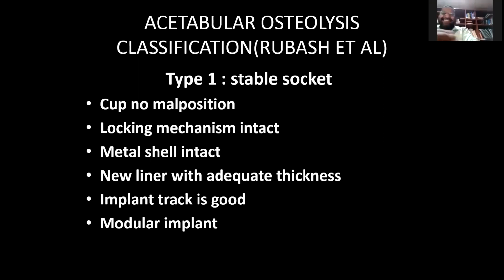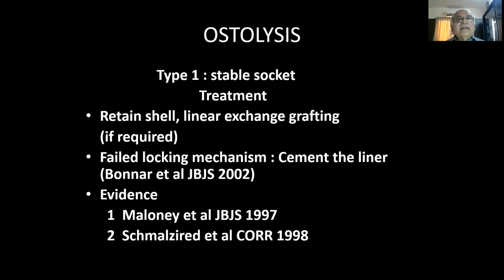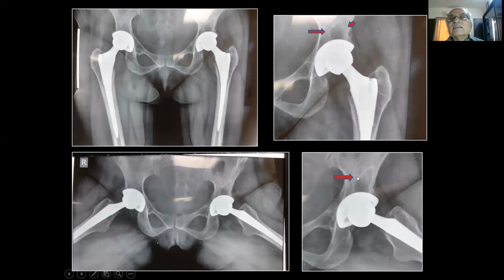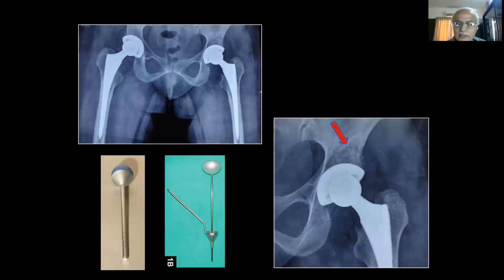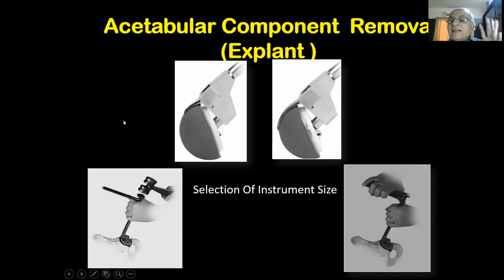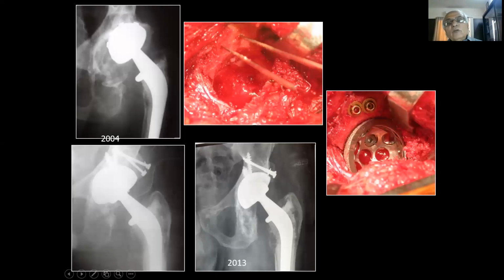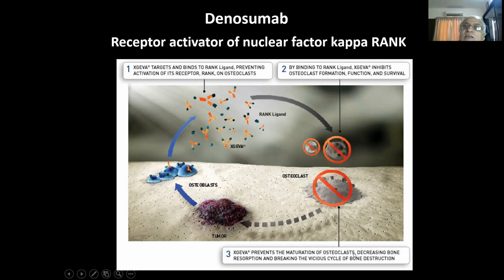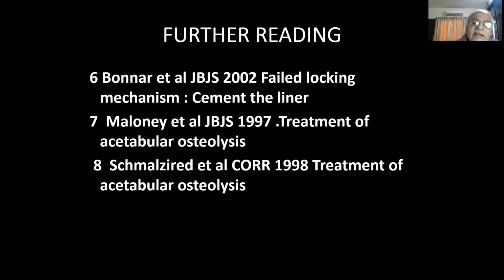TO PASS DNB/MS ORTHOPAEDICS-CASE 79(B)- OSTEOLYSIS AFTER THR - BY DR. J A PACHORE